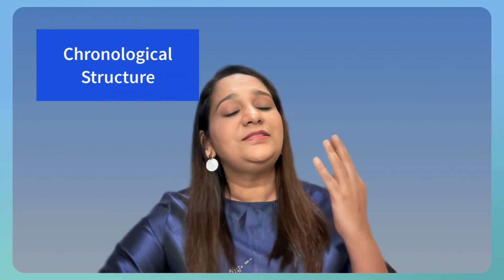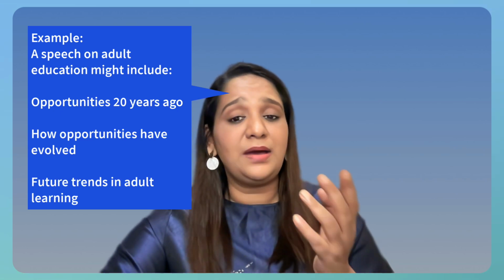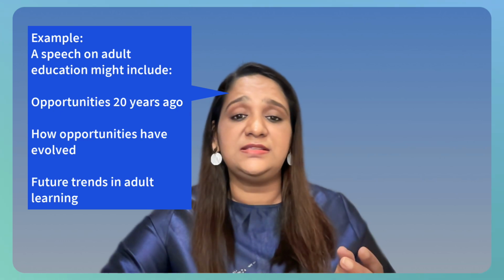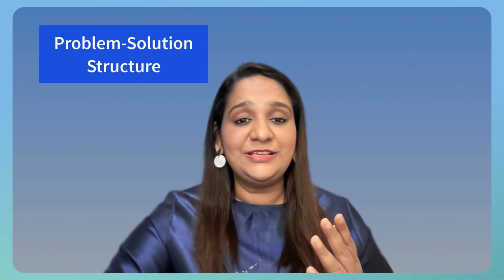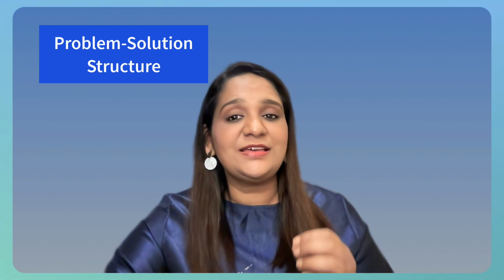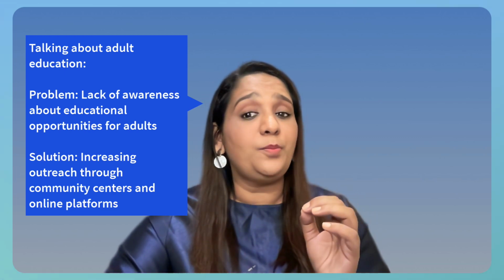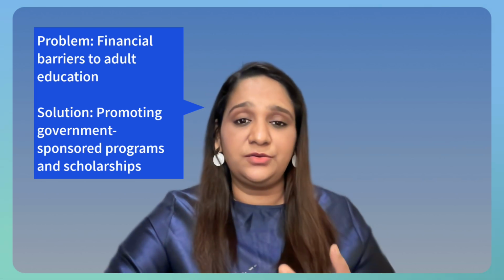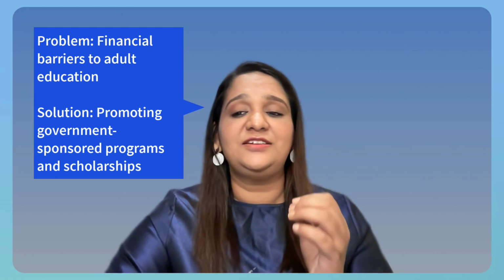Module 5 -Structuring Your Speech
Structuring your speech is one of the most crucial steps in public speaking. This module focuses on equipping you with practical methods to organize your ideas and create a logical flow that captivates your audience. You will learn four main structures: topic by topic, geographical, chronological, and problem-solution. Through engaging activities and guided writing exercises, you will master the art of building speeches that resonate with your audience. By the end of this module, you will be confident in choosing and blending structures to deliver impactful and memorable speeches, paving the way for effective communication.